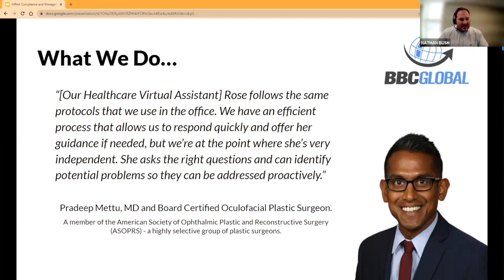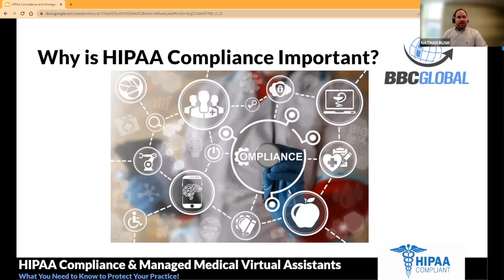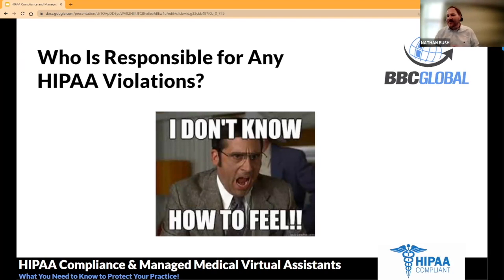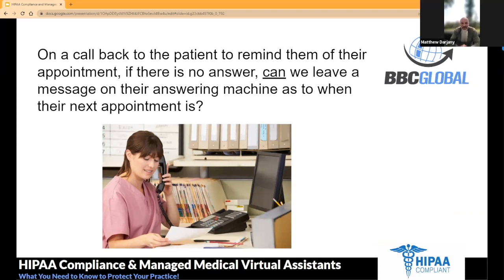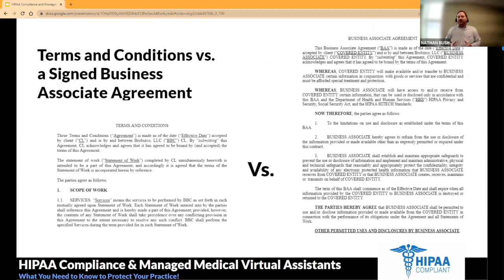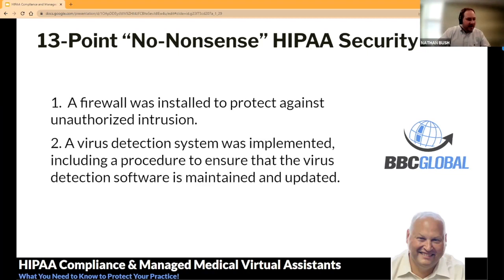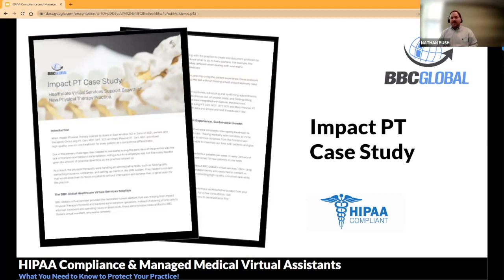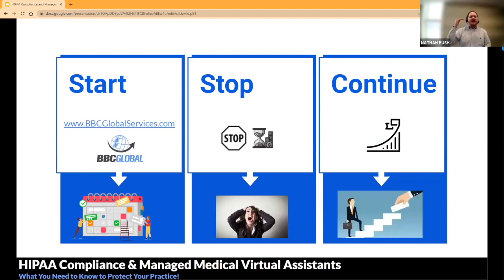HIPAA Compliance and Managed Medical Virtual Assistants - What you need to know!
Join us on our webinar as we unpack HIPAA Compliance and everything you need to know to protect your practice with managed medical virtual assistants